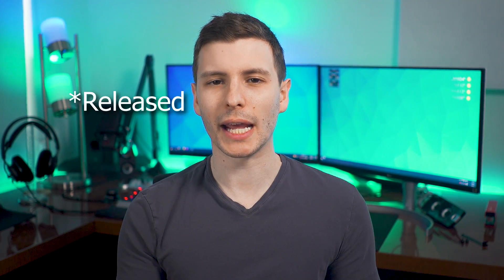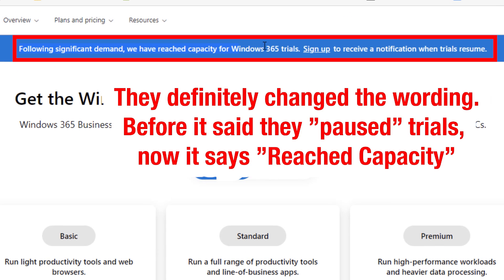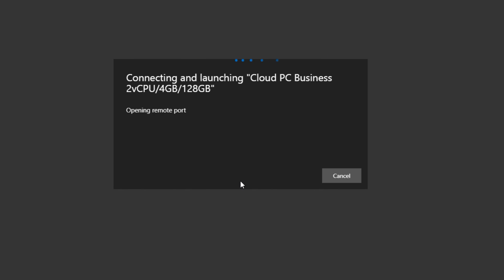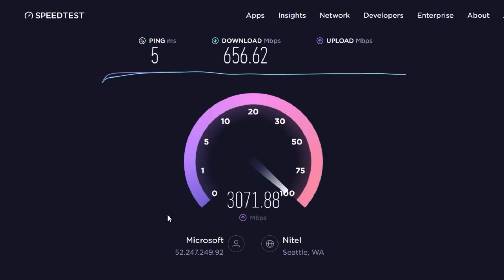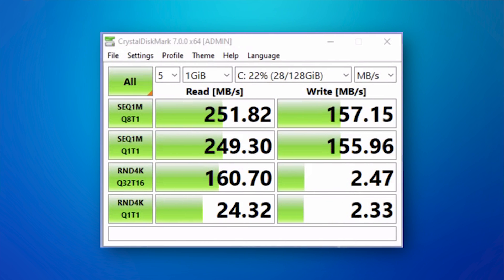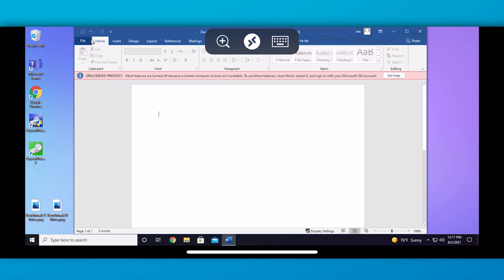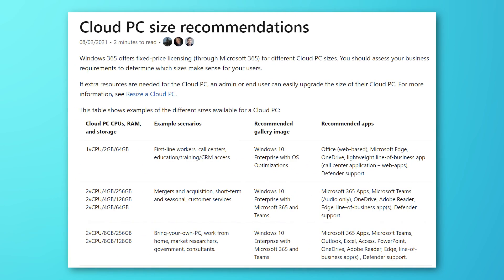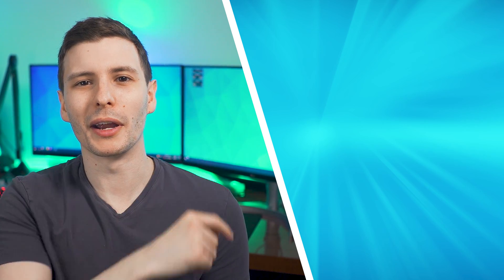New "Windows 365" Cloud PCs - Testing & Benchmarks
The latest cloud service from Microsoft is Windows PCs themselves 🤔

▼ Time Stamps: ▼
0:00 - Intro
0:51 - Plans & Pricing
3:10 - Setup Process
4:14 - Testing Basic PC
7:26 - Testing Premium PC
8:48 - Gaming Test
10:04 - Streaming from iPhone
10:34 - What's the Point?
13:02 - For Regular Uses